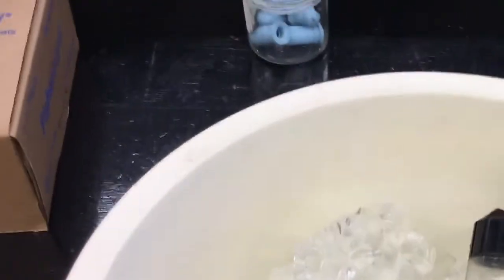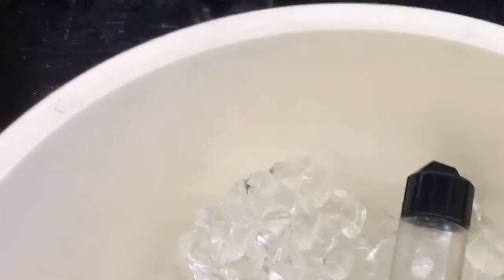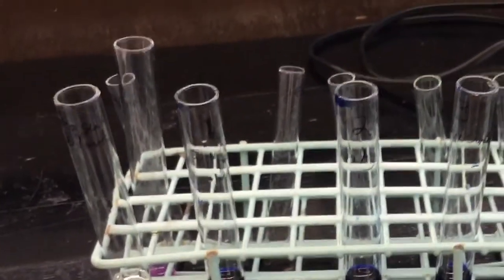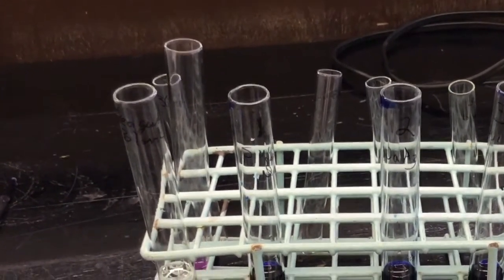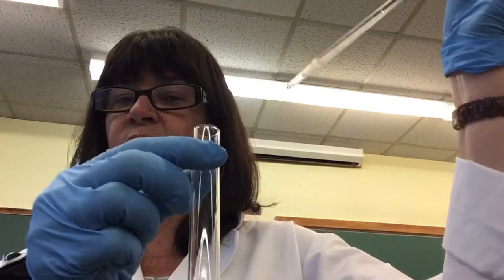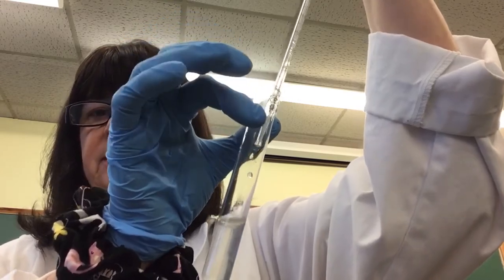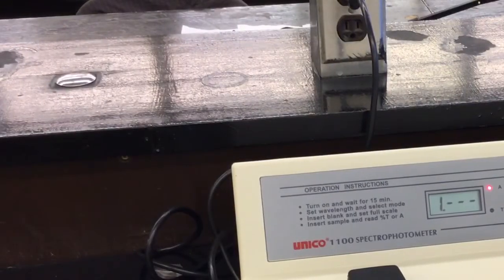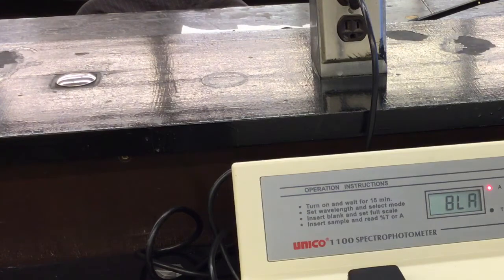Lab 3 Biology 2060 Isolation and function of mitochondria